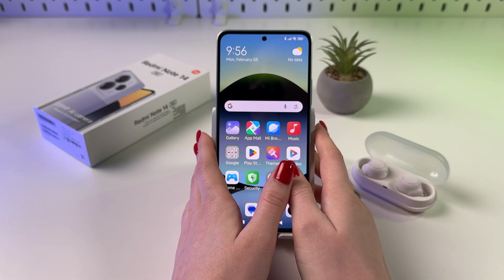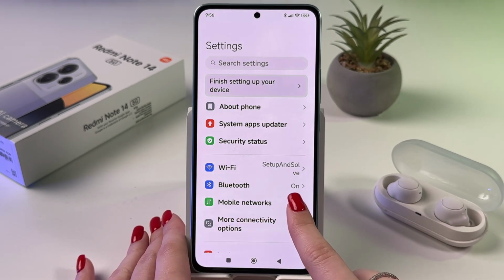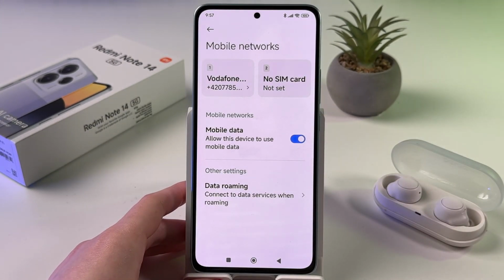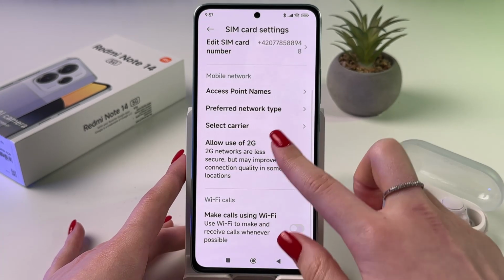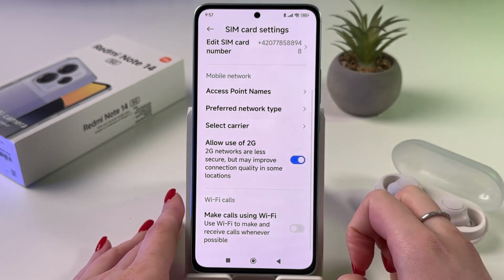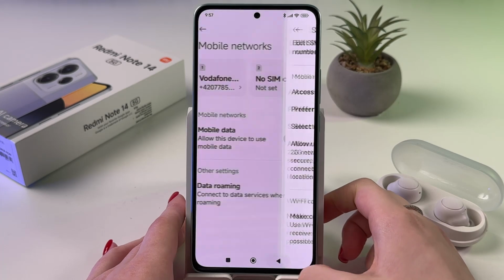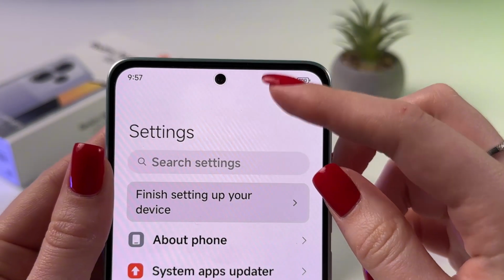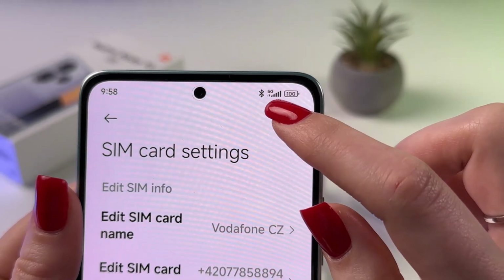How to Enable or Disable 5G on Your Redmi Note 14 - Simple Guide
Discover how to effortlessly switch the 5G functionality on your Redmi Note 14 on or off. Whether you're striving to stay ahead with superfast 5G speeds or looking to conserve battery life by opting for 4G, my tutorial has got you covered. Watch as I dive into the settings menu, guide you to the 'Mobile Networks' section, and show you how to choose your preferred network type. Perfect for those who want to maximize their device's capabilities while maintaining control over their connectivity preferences. My walkthrough guarantees an easy understanding of switching between network types, tailored just for Redmi Note 14 users.

This video also covers the following topics:
How to Enable or Disable 5G on Redmi Note 14
Switching Redmi Note 14 5G Preferences – Easy Guide
5G Settings Adjustment on Redmi Note 14 – How To